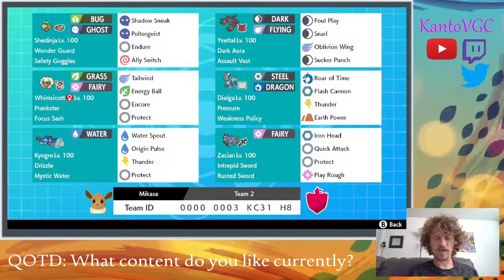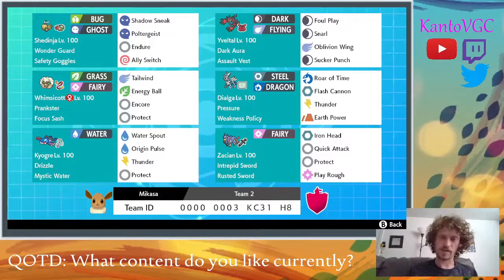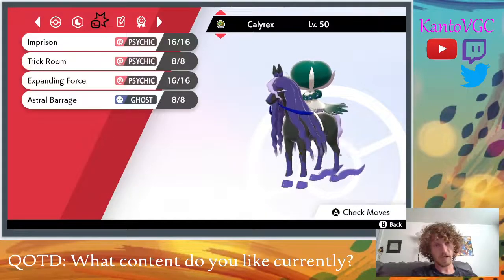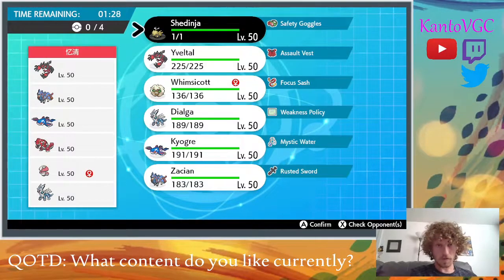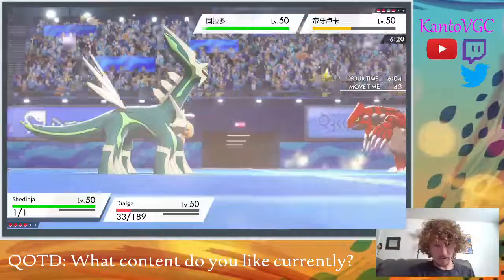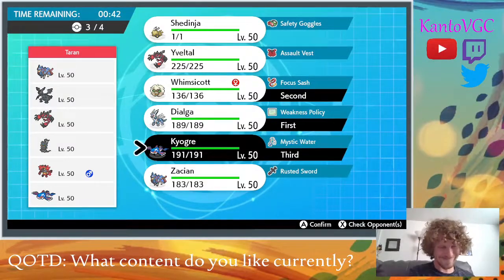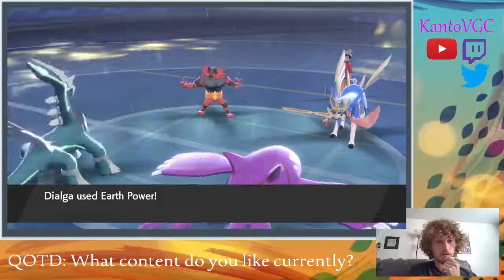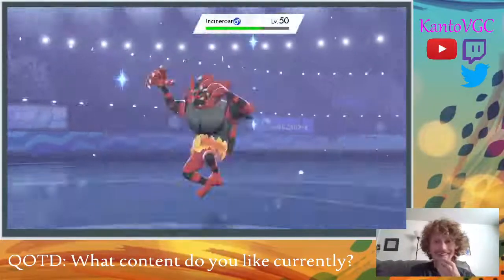Dialga and Shedinja Rental Team! Pokemon VGC 2022 Series 13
Hey all, in today's vid we are using another fun team built by our friend and fellow content creator, WinterKnightVGC. I'll link their channel below. They are a great teambuilder. This is a team jam packed with good legendaries and also our scary friends Dialga and Shedinja! If we keep track of our win cons correctly, we should pretty much always be able to set up for success. Sometimes you make a risk and it doesn't pay off though, of course.

Team Overview (00:00)
Match 1 (05:24)
Match 2 (15:19)
Match 3 (26:43)